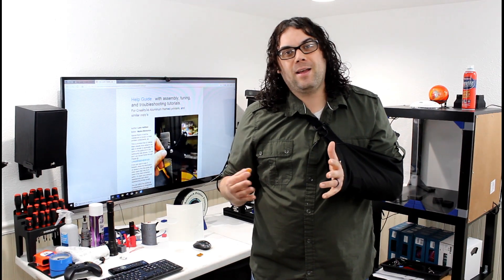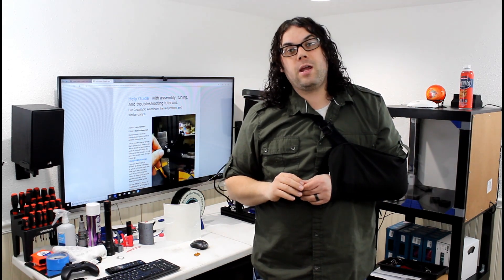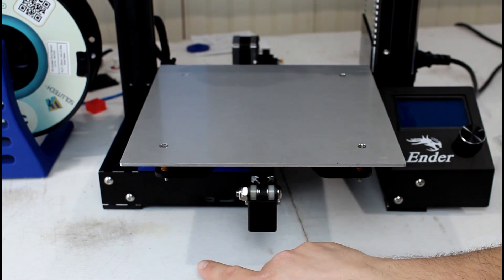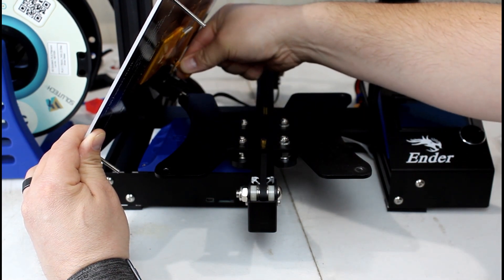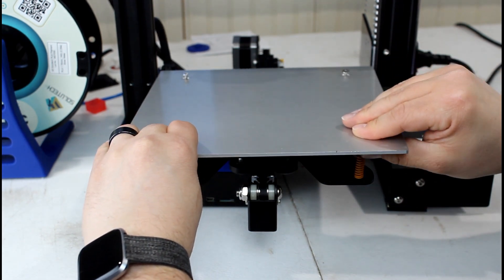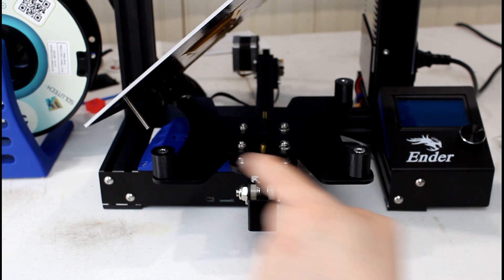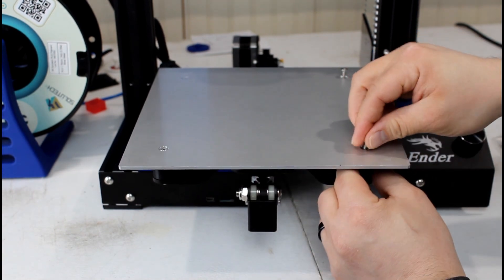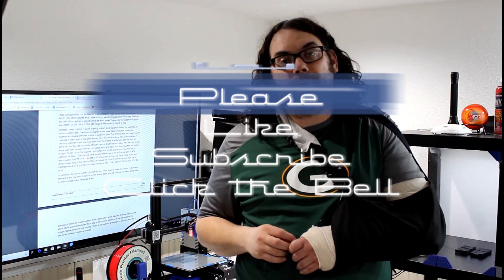Replacing Bed Springs on the Ender 3 with new springs or TH3D Solid Mounts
This is a quick video to show how to change the bed springs on an Ender 3 or any model with a similar bed. We go over changing to new springs, and to the TH3D Solid Bed Mounts.

The TH3D Solid Bed Mounts can be found in the link here, but you can only swap to them if you have automatic bed leveling like the BLTouch or EZABL.

Credits